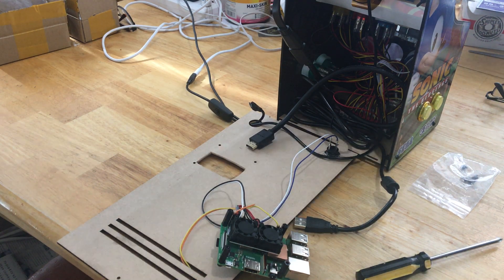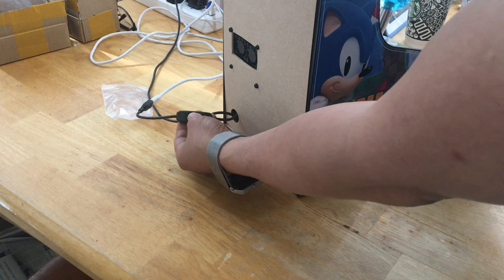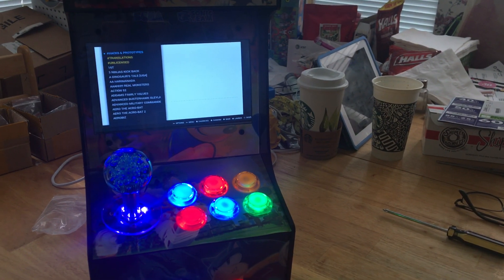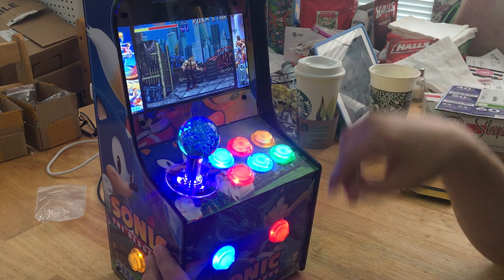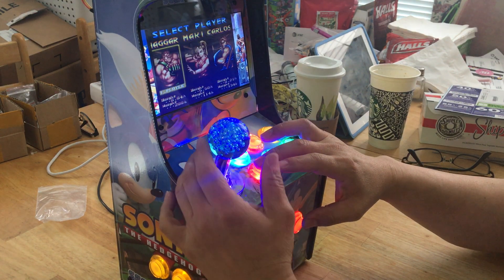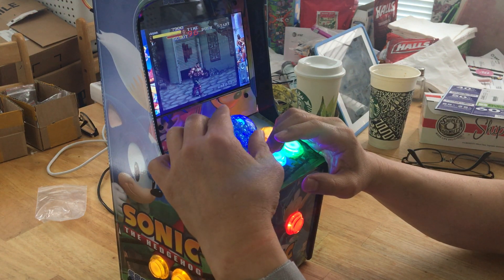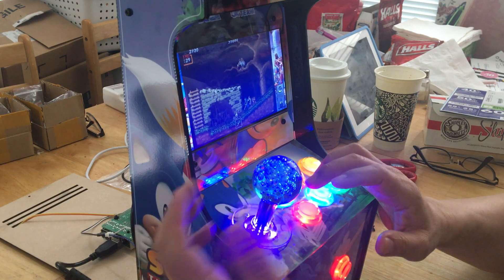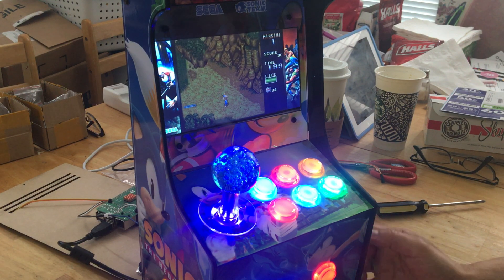My Sonic Mini Cabinet Build Completed. Talk about Why I didn't buy Arcade1up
Sonic Mini Cabinet + Artwork from Zarcade

64gb Sega Classics Themes RP3 Image DZ – 2,000+ Sega Titles